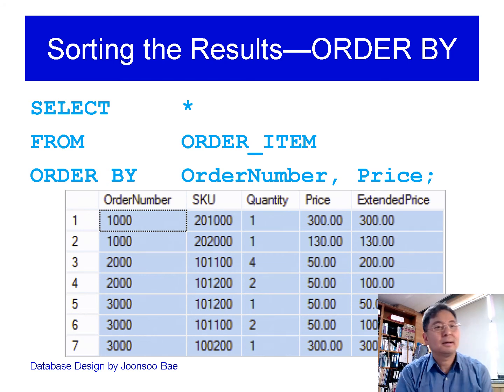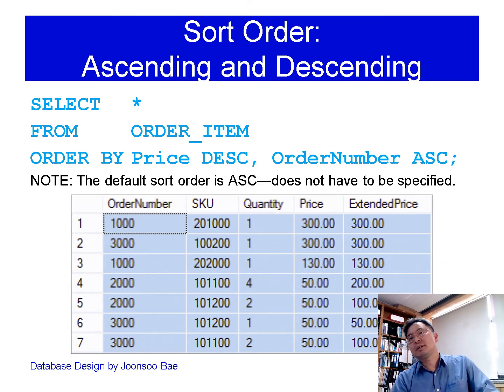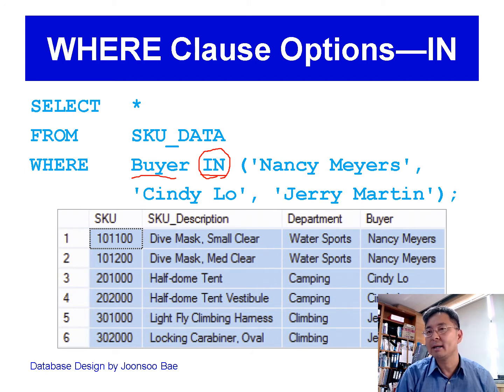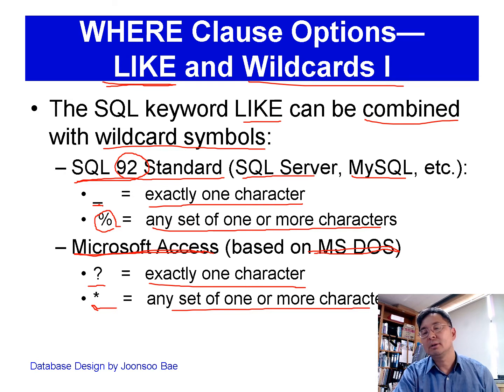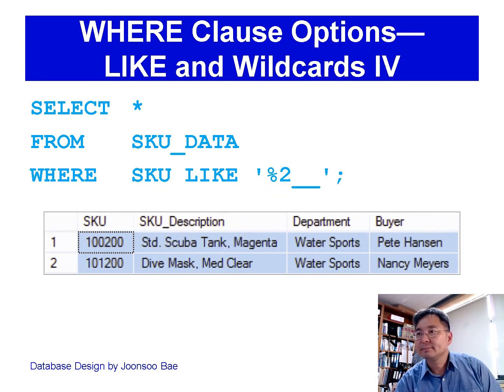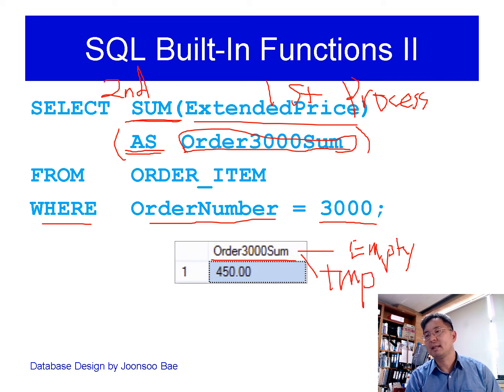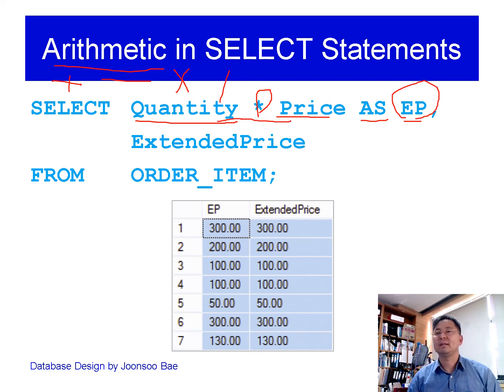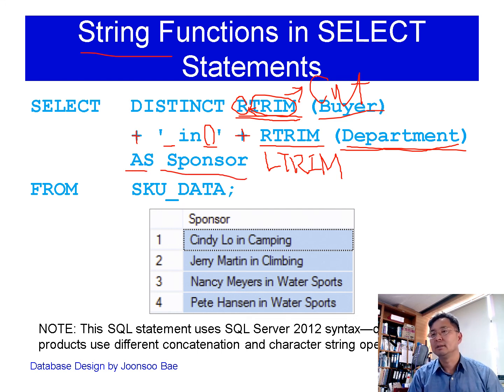DBD dbp13 ch02 JoonsooBae 20200210 OnlyForJoonsoo 동영상3 43p 61p